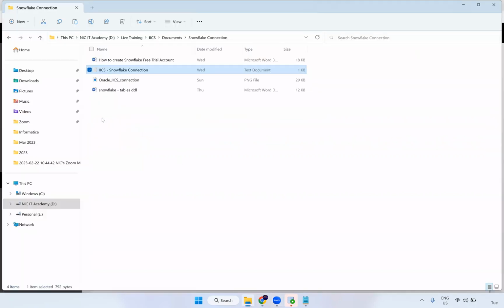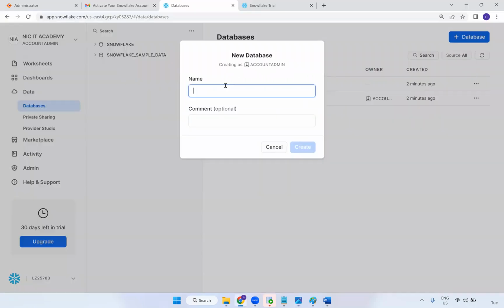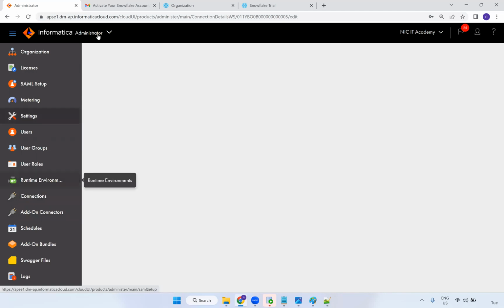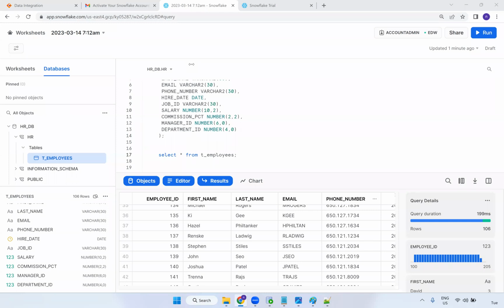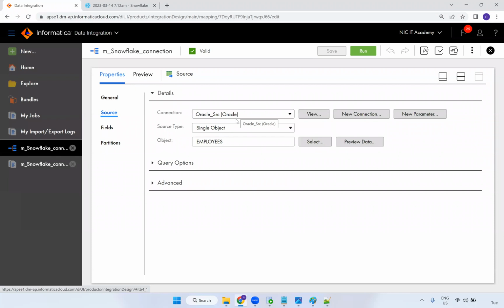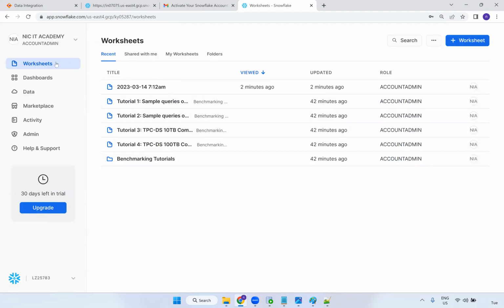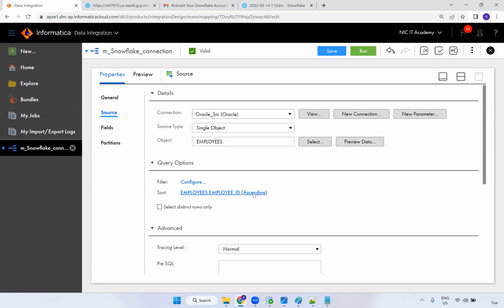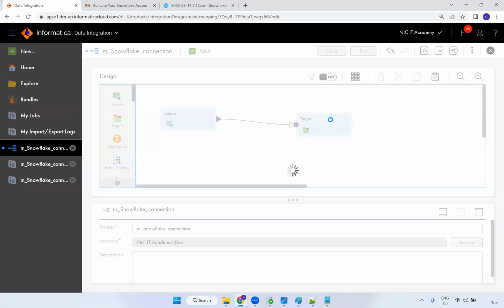Informatica IICS Session 10 Snowflake Trial Account Creation, IICS Snowflake data load